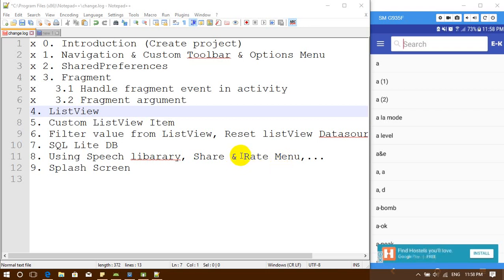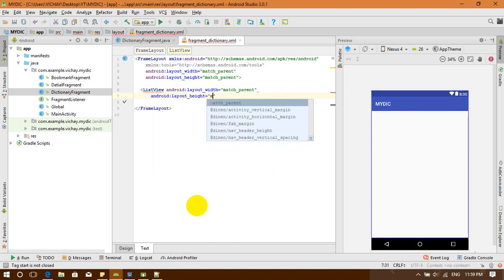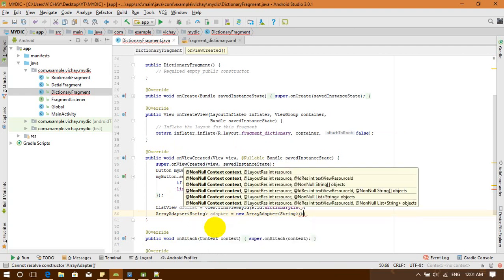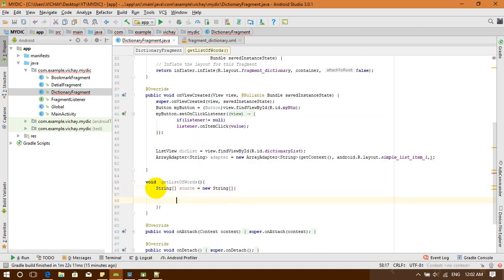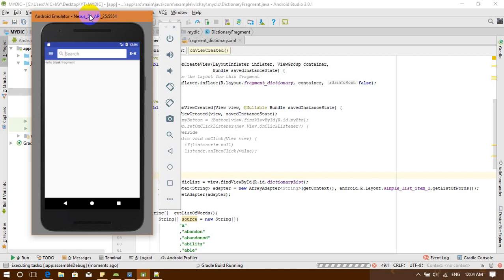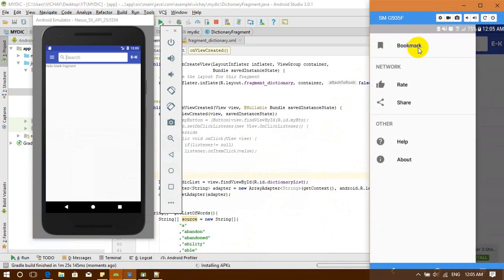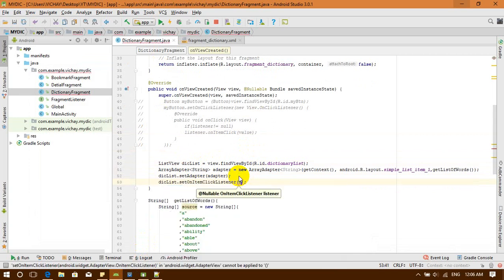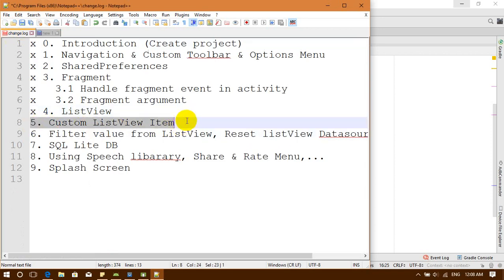How to create awesome dictionary app in android (STEP 4: Android ListView)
Create Android Dictionary with awesome UI design by following 10 step, help you easy to understand  now we are going to create ListView in android
0. Introduction (Create project)
1. Navigation & Custom Toolbar & Options Menu
2. SharedPreferences
3. Fragment
 3.1 Handle fragment event in activity && Fragment argument
4. ListView
5. Custom ListView Item
6. Filter value from ListView, Reset listView Datasource
7. SQL Lite DB
8. Using Speech libarary, Share & Rate Menu,...
9. Splash Screen